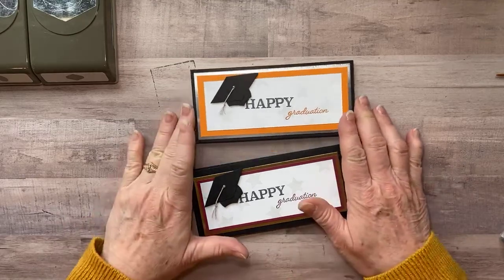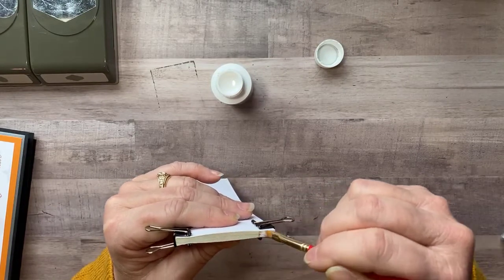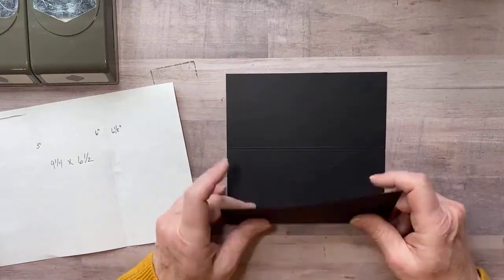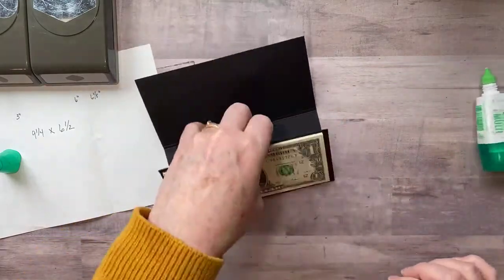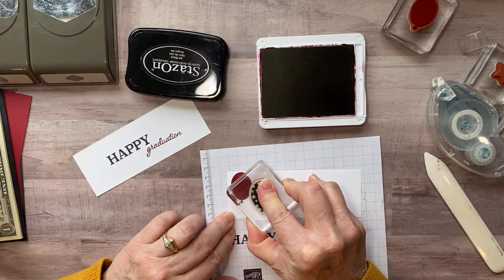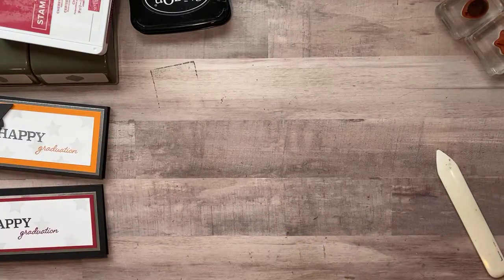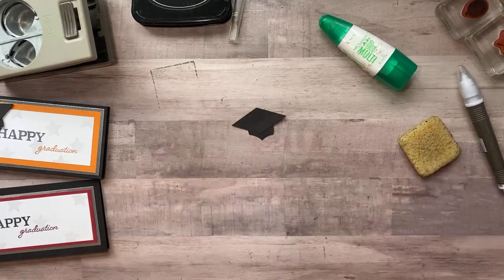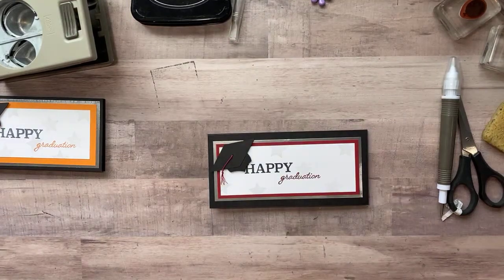Pad of Money Graduation card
Kathy Howes
Be Creative with Kathy
Denver, CO